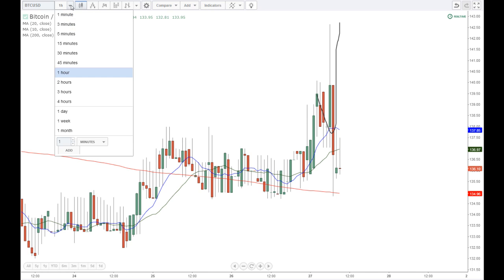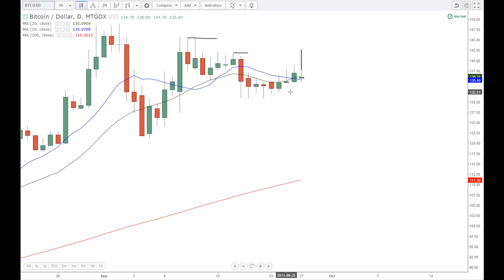Mundobitcoin Pre Market Analysis from London 27-09-2013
the break up towards the new highs was denail by a high volatility.
the price is respecting the SMA 200 in 240 and 60 minutes charts.